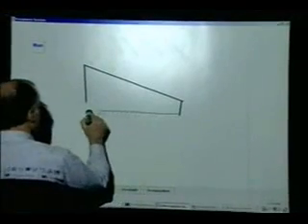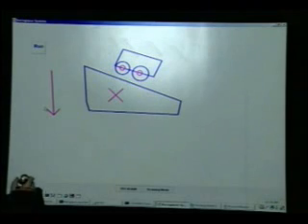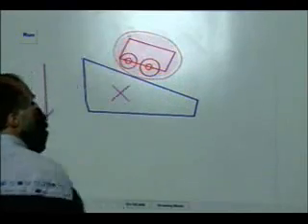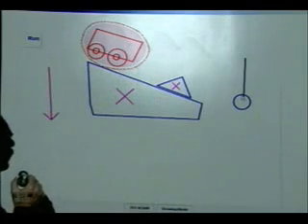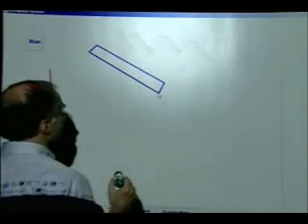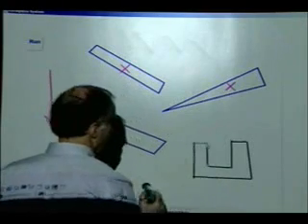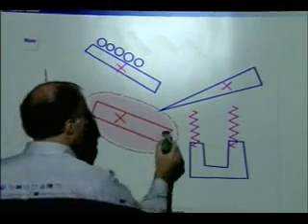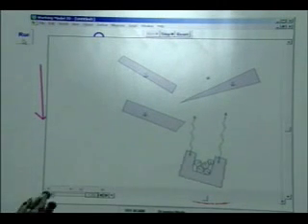Cool Computer Program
Please read this before you message me! People keep messaging me the same question so I will post the answer here:

This program is from MIT and it's called "Assist Sketch Understanding System and Operation". You can't buy it or download it.

This is a program that uses physics to allow you to draw objects and have them interact with each other. It's hard to explain. You need to see it to understand.